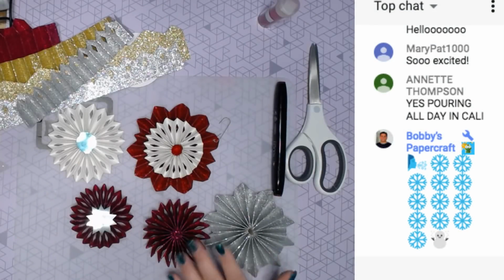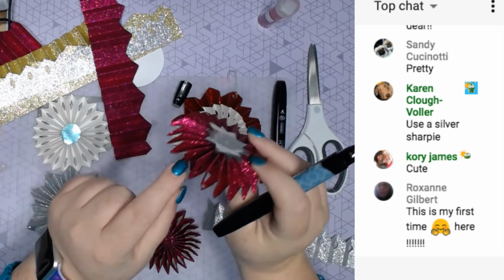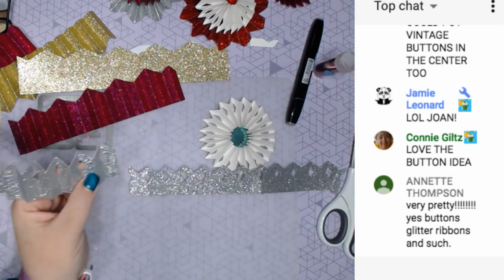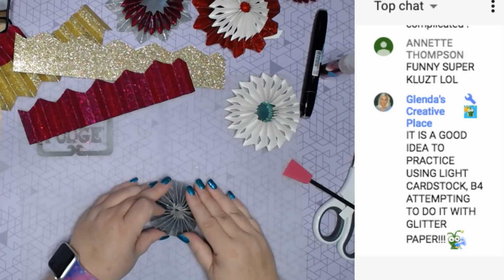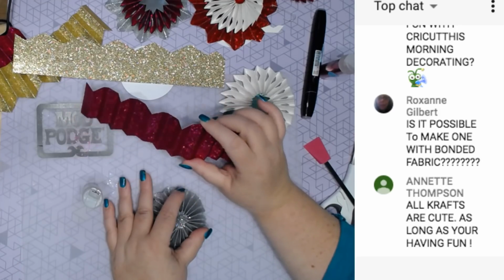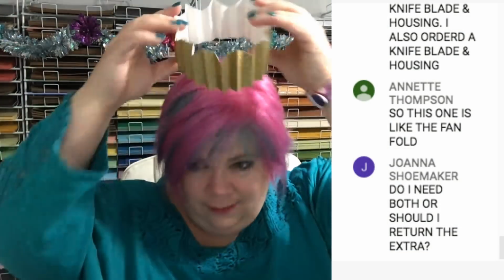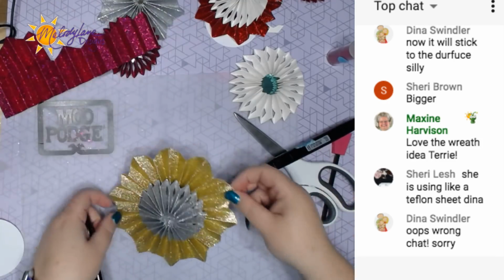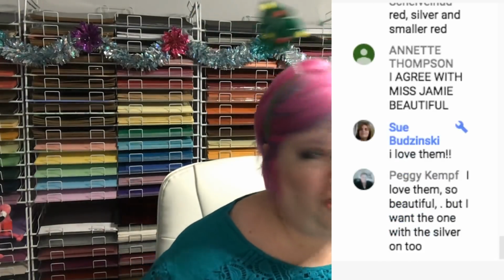Cricut Rosette Ornament | 12 Days of Christmas | Day 6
🌞MATERIALS USED:
Hot Glue Gun
Silicone Mat
Glue Gun Stand

TIMESTAMPS
00:00 Welcome
3:40 Showing completed rosettes
8:05 Inking the edges
16:40 Start of the silver rosette
17:40 Joining two strips
19:05 Folding on the score lines
21:52 How to form the rosette and glueing
31:00 Adding glitter
37:00 Gold Rosette
53:18 How to get my files